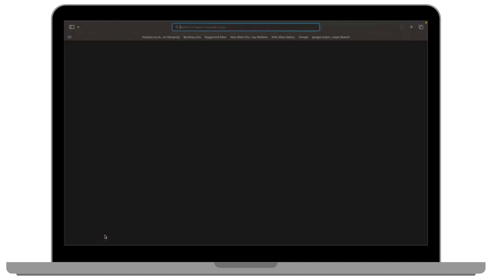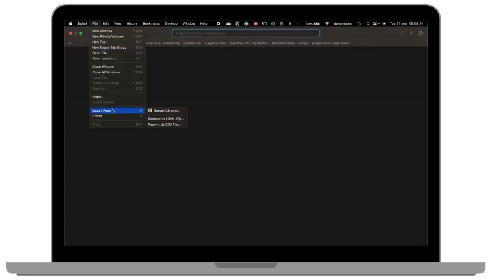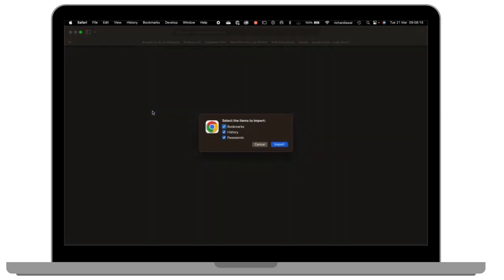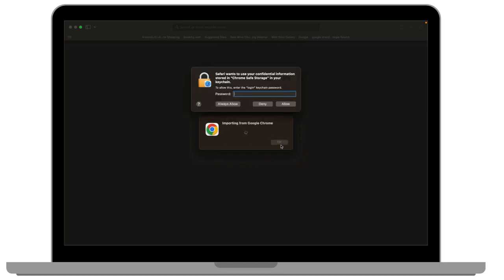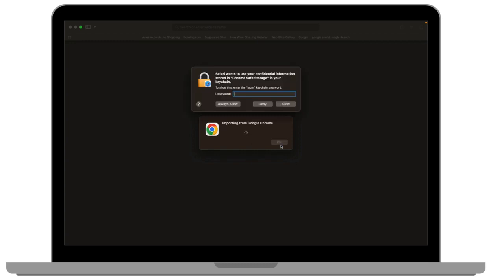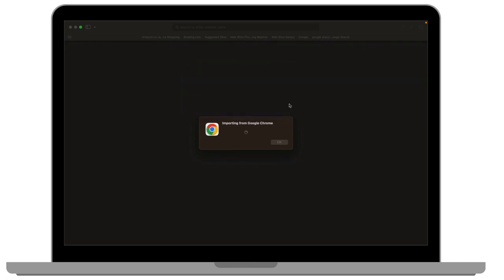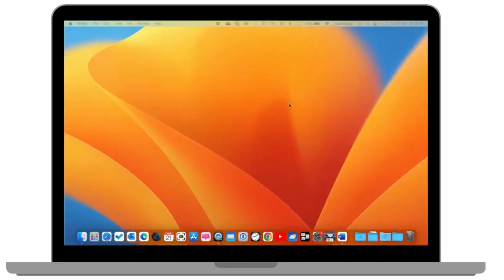How to import your Data from Chrome to Safari